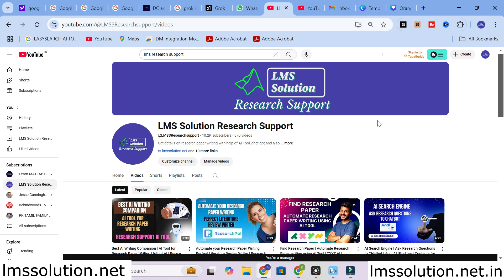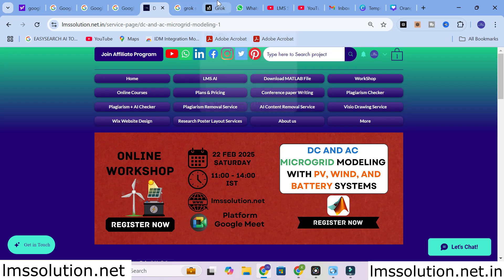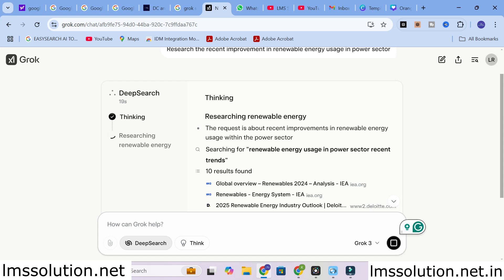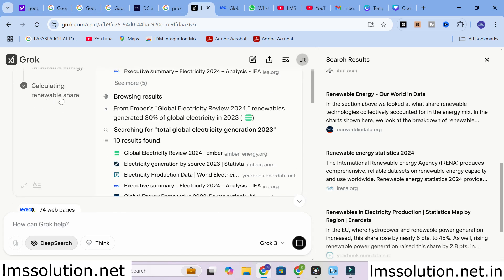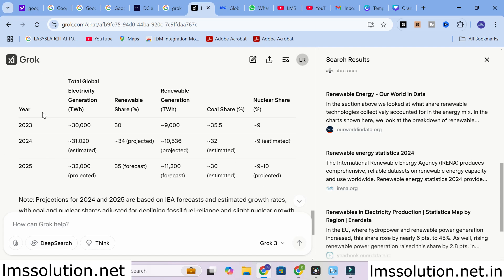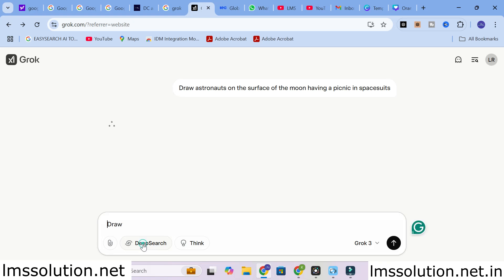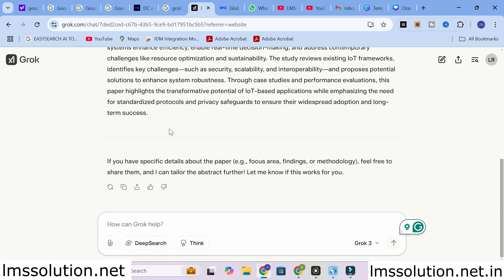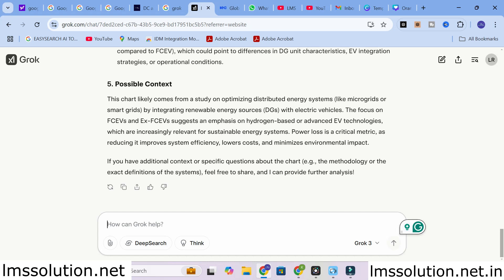Grok AI for Research Paper Writing | Best AI tool for research support | Better than Chatgpt?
LMS AI Tool For Research Grok AI for Research Paper Writing | Best AI tool for research support | Better than Chatgpt?

LMS AI Basic Plan: Rs. 49 / $0.6
LMS AI Pro Plan: Rs. 99 / $1.2
LMS AI Ultimate Plan: Rs. 199 / $2.4
LMS AI Ultimate Plus Plan: Rs. 699 / $8.4
LMS AI Premium Plan: Rs. 999 / $12.02
LMS AI Premium Plus Plan: Rs. 4999 / $60.12